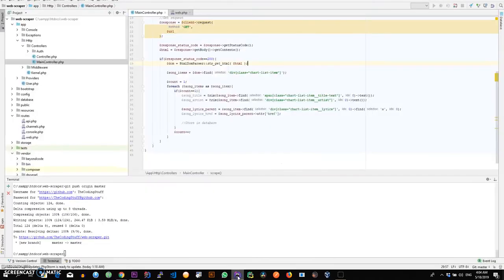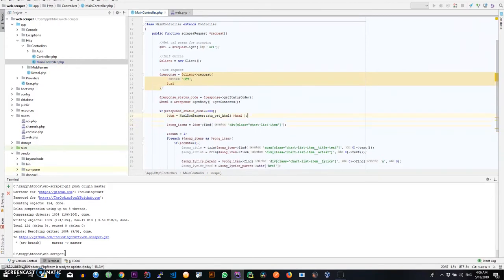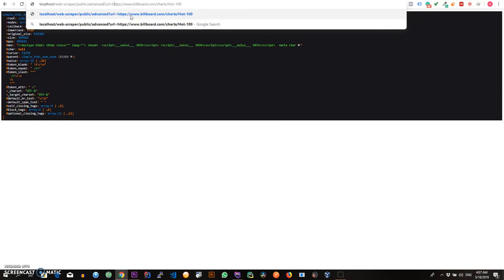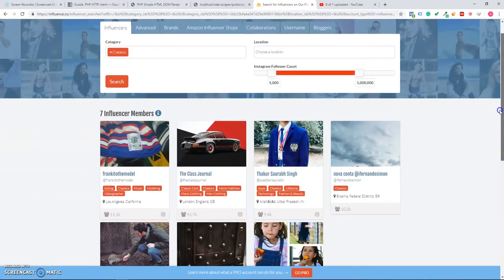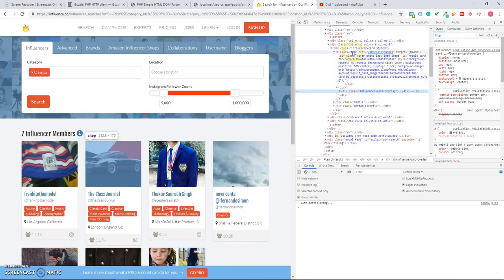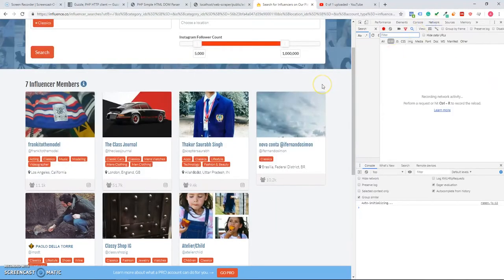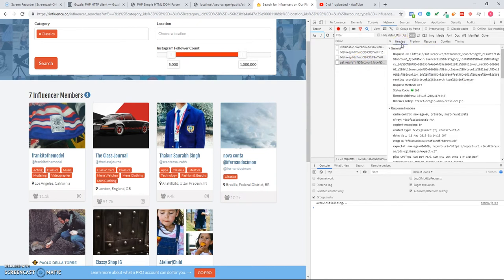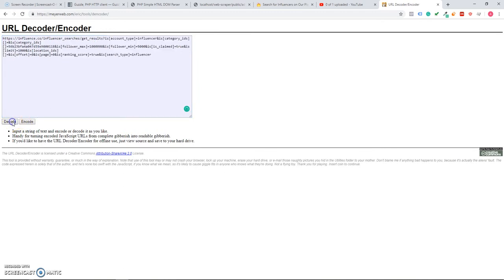Web scraping with Laravel - part 4 | Scraping results loaded with ajax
How to create a simple web scraper with The PHP Laravel Framework.

In this part of the tutorial, we will learn how to parse results from a website with 'Lazy Loading', where the data is loaded with an ajax request into the page. This website also showed a few more unexpected challenges.